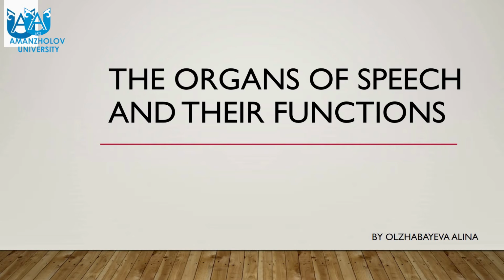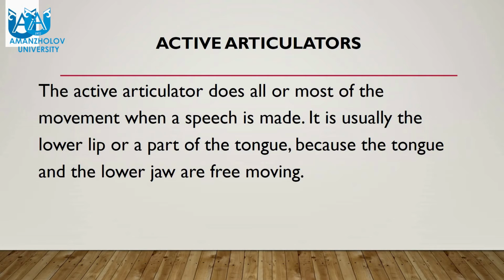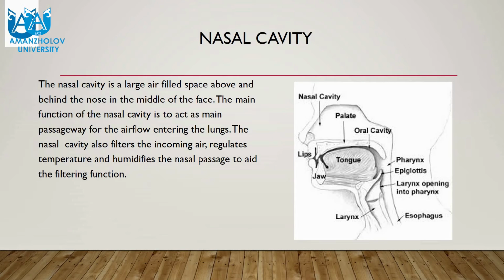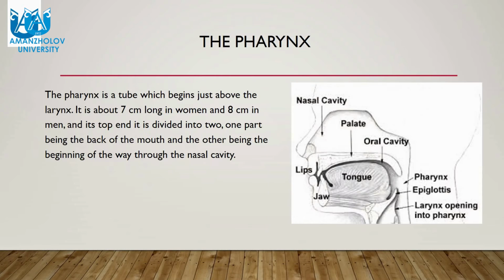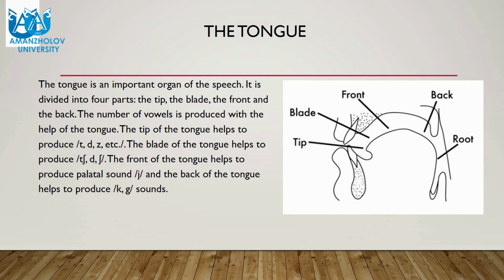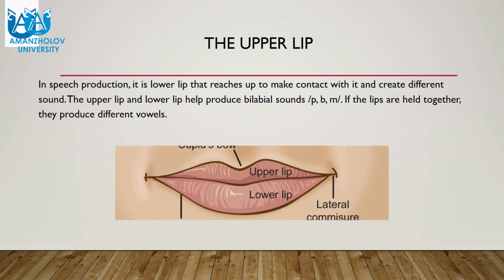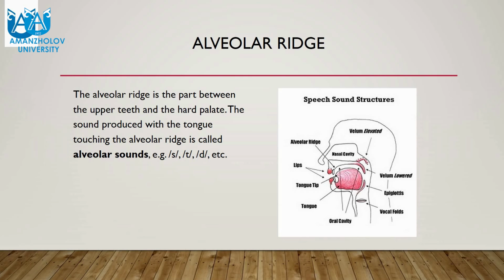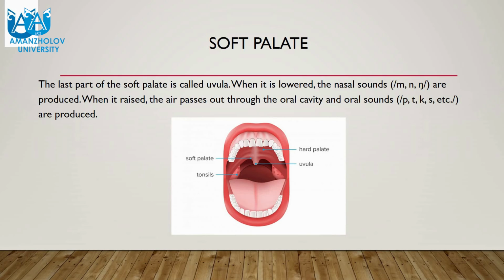Олжабаева А.Ч. The Organs of Speech and their Functions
Восточно-Казахстанский университет имени Сарсена Аманжолова, Преподаватель кафедры иностранных языков и переводческого дела, магистр